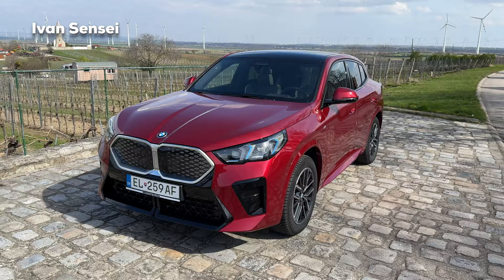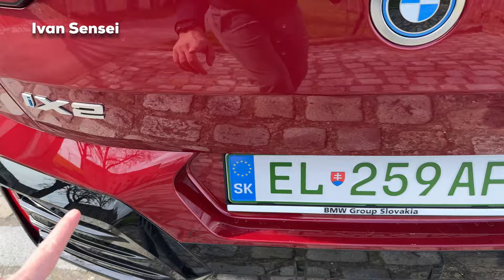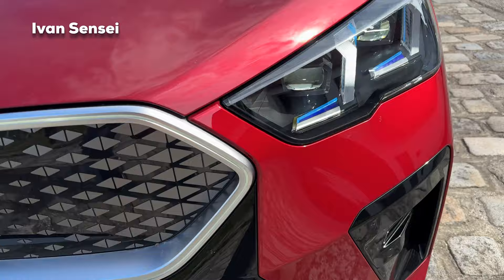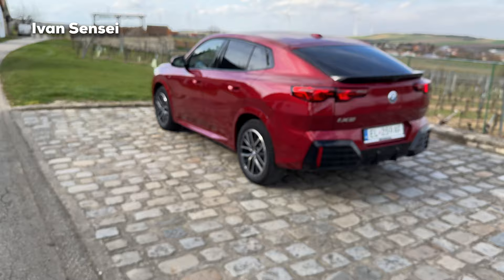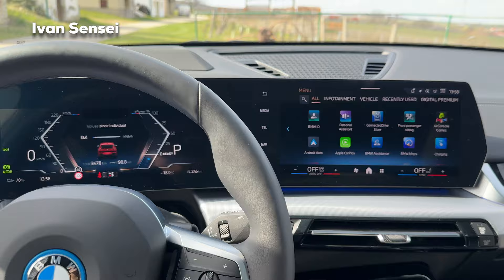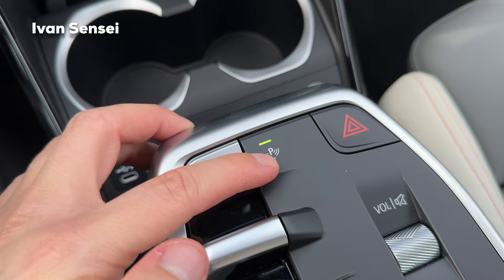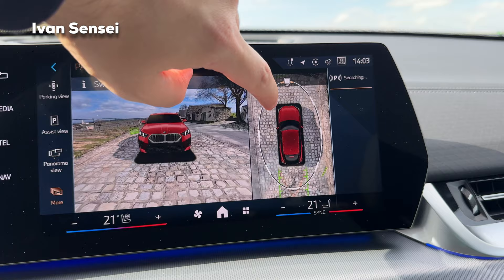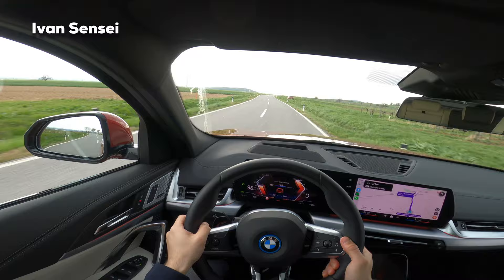2024 BMW X2 M Sport NEW The BEST Compact SUV Coupe?! FULL In-Depth Review Drive Exterior Interior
In this video you will see 2024 BMW X2 M Sport NEW The BEST Compact SUV Coupe?! FULL In-Depth Review Drive Exterior Interior in 4K!

Special thanks to BMW Slovakia!